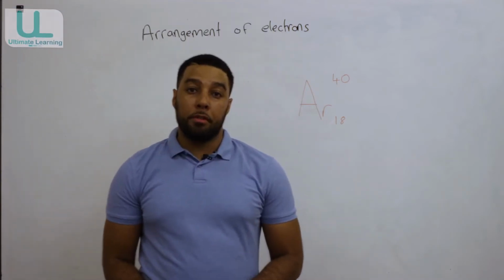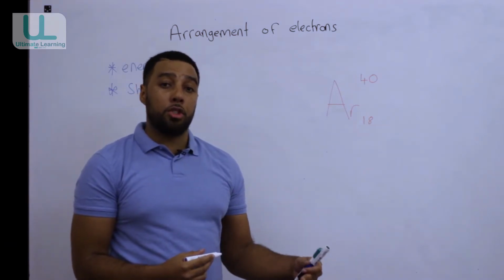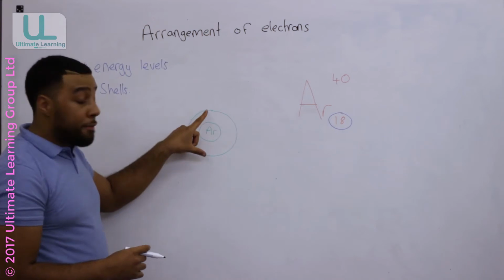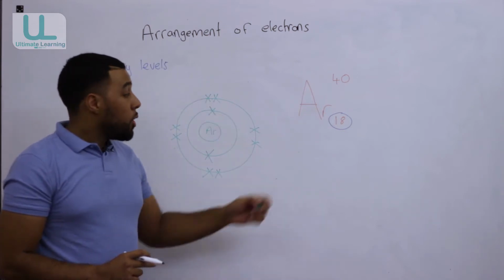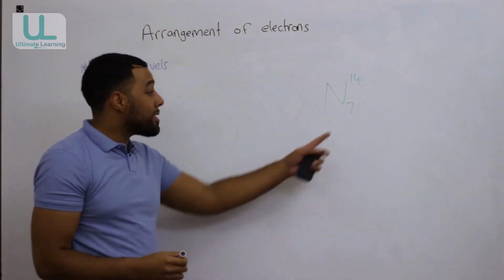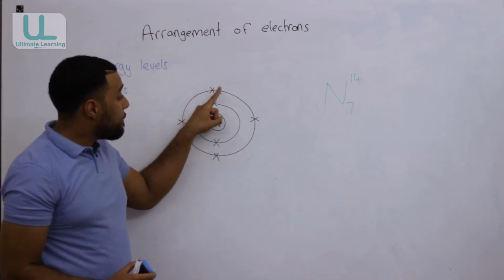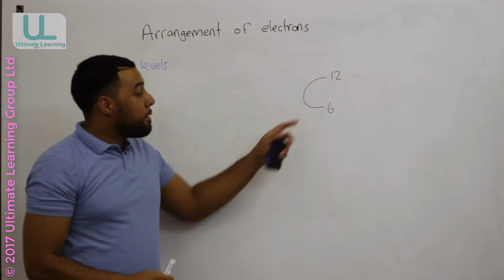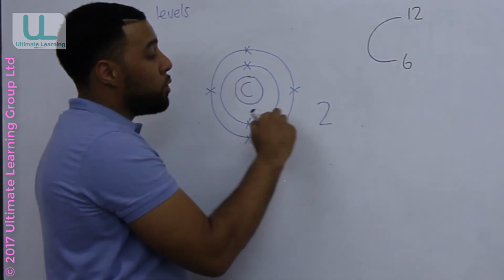Arrangement of Electrons in Atoms